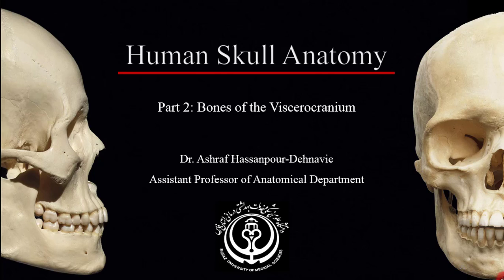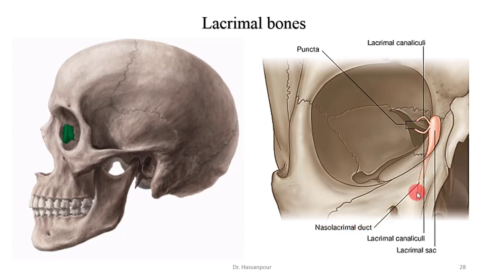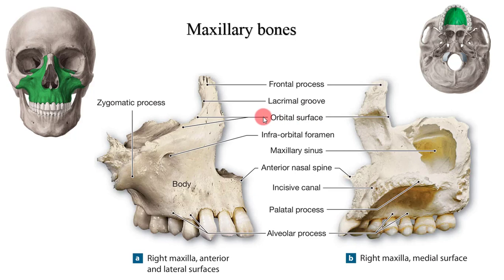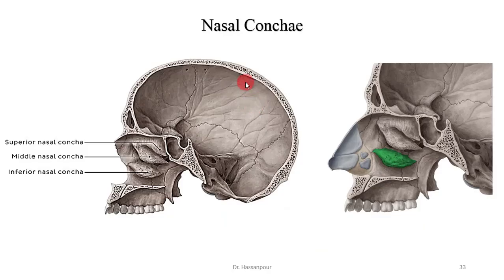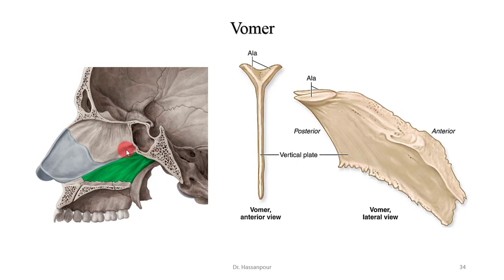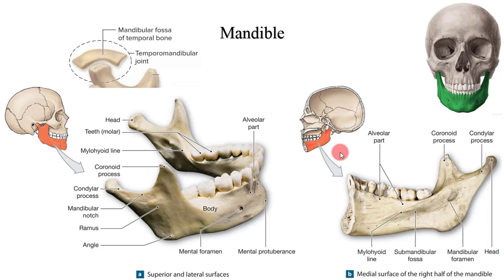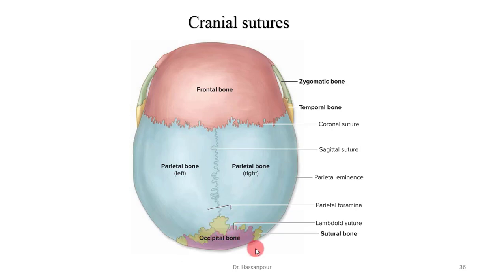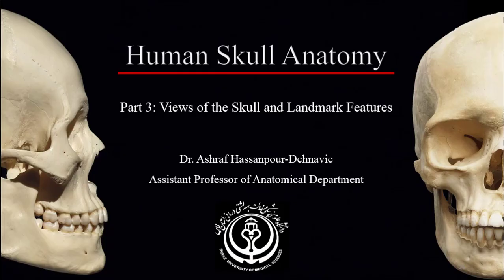Part2, Human Skull Anatomy